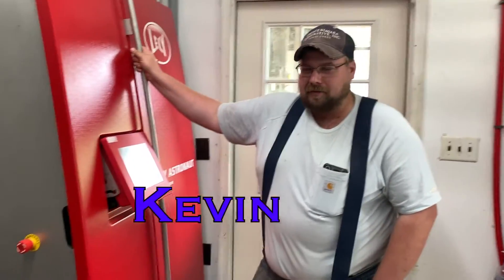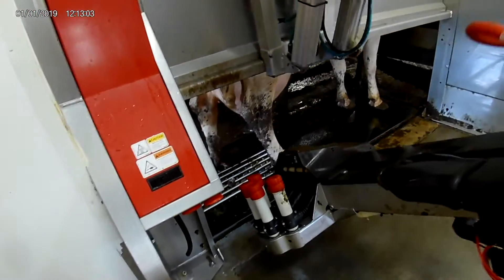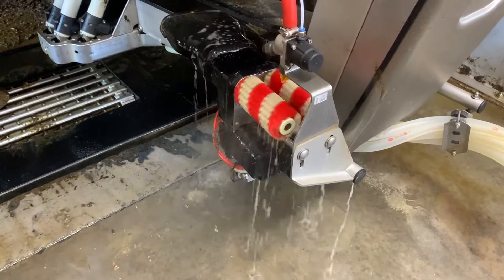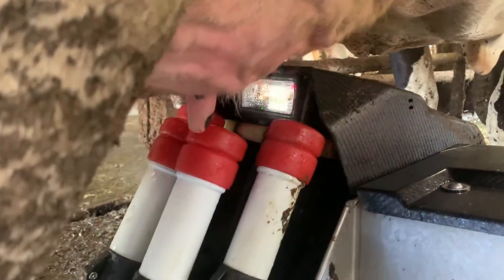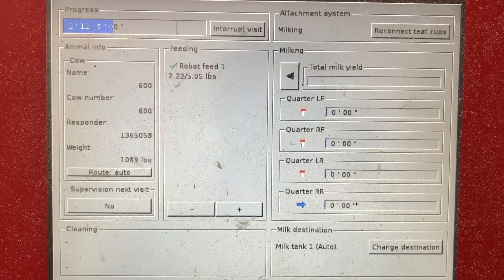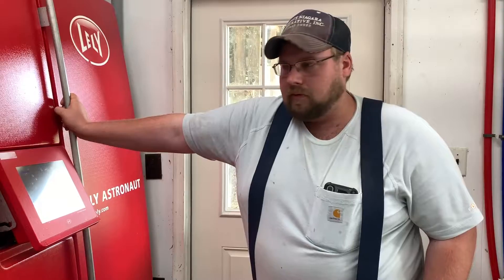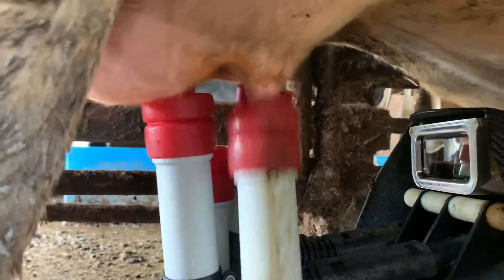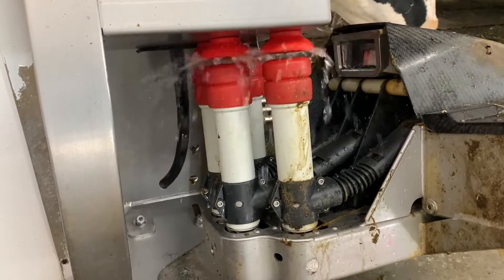The Lely Robots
Learn what the Lely Astronaut is all about, and how it helps us here at the Woloszyn Dairy Farm!

Any Questions??